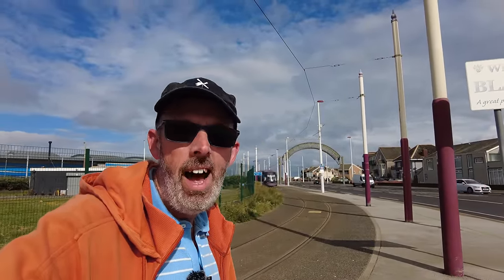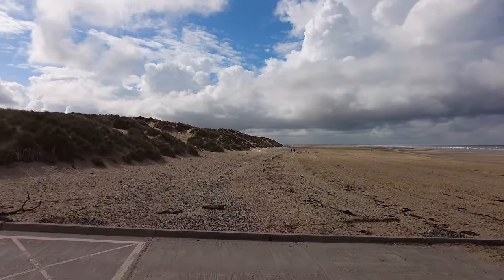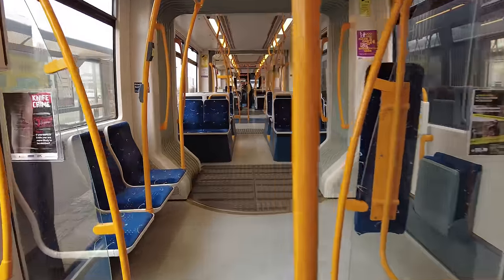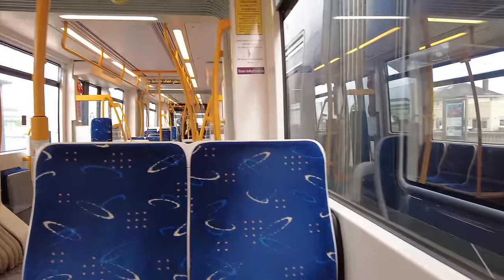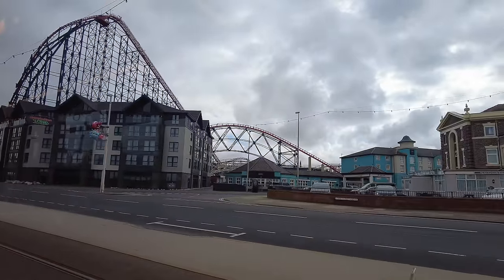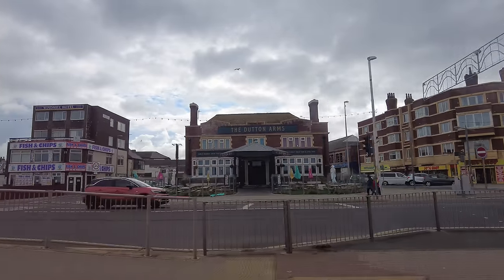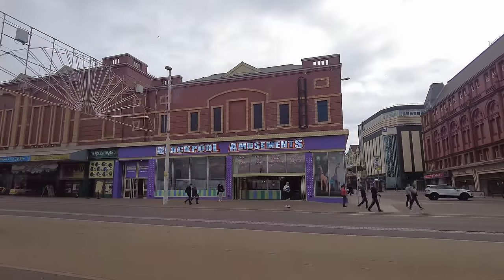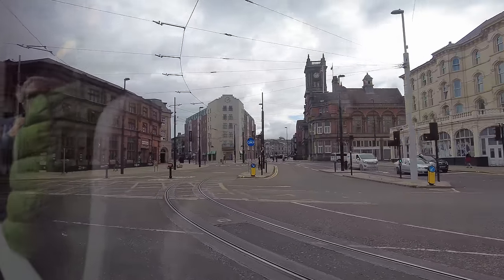My first Blackpool Tram Ride to North Station 🚃🚂🗼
I take you on a trip from Starr Gate in Blackpool to the all new tram stop at Blackpool North on the first day of operating with fare paying passengers.